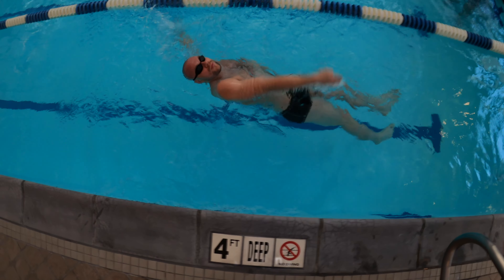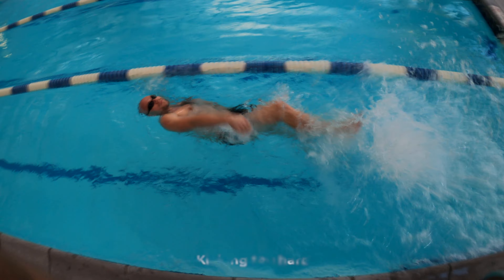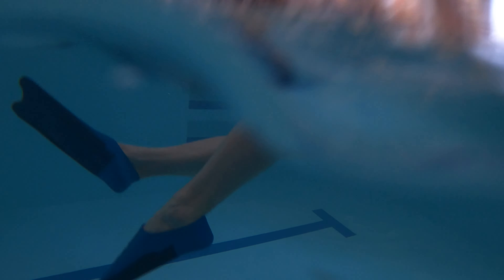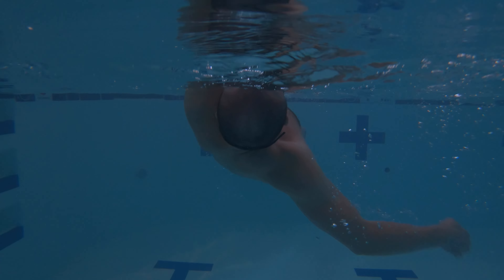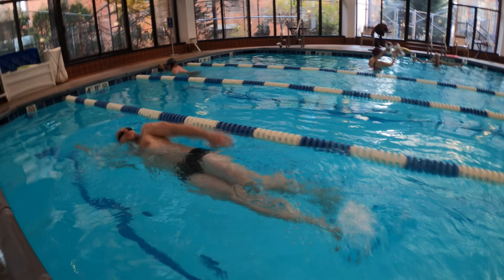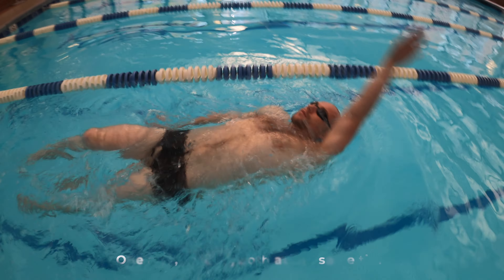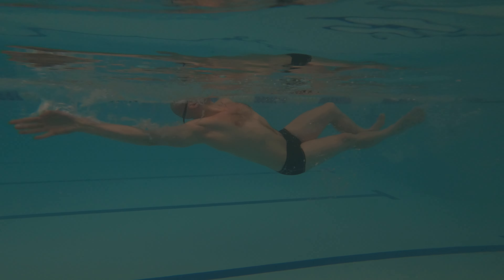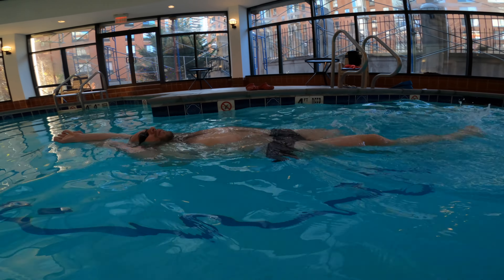Backstroke Swimming Mistakes You MUST Correct Right Away!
Backstroke swimming is an amazing competitive swim stroke equally for beginners and advanced swimmers. If backstroke swimming technique done correctly it produces lots of propulsion, helping you to float on back like a fish.

In this tutorial video we will learn about the most common swimming backstroke mistakes, that shall improve your backstroke technique.

Learn how to backstroke efficiently by fixing back floating mistakes, backstroke kicking mistakes, backstroke pulling errors, and see how backstroke swimming technique can bring your swimming to the whole new level.

⏱Time stamps
00:00 Intro
00:49 Kicking mistakes
03:59 Backstroke kicking drills
05:04 Backstroke pulling mistakes
09:28 Backstroke pulling drills
11:00 Back floating mistakes
13:47 Back floating drills
14:17 Outro